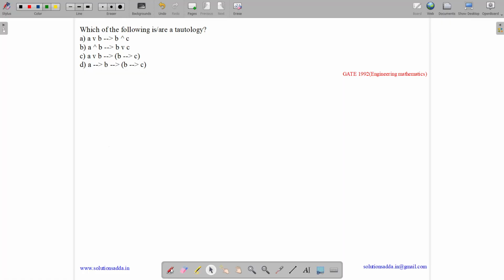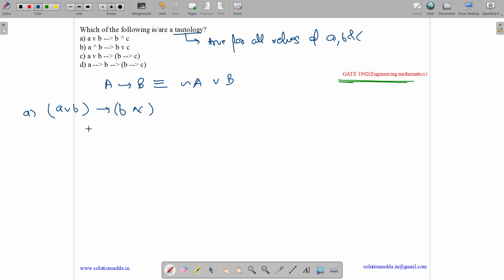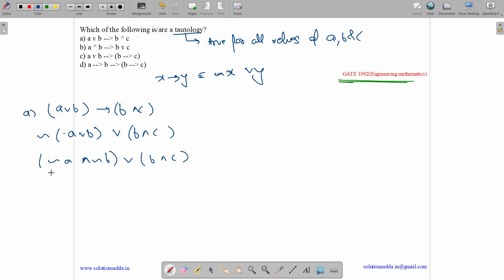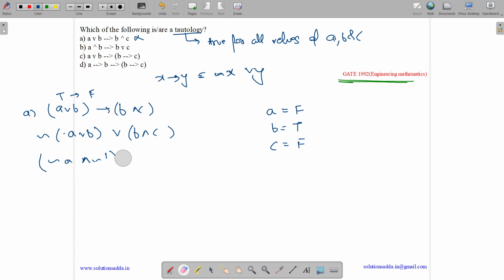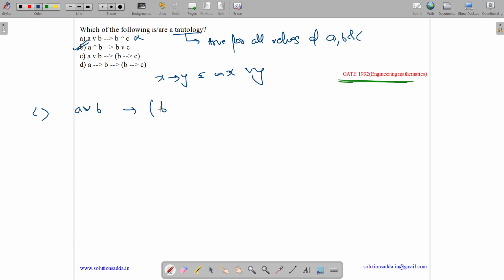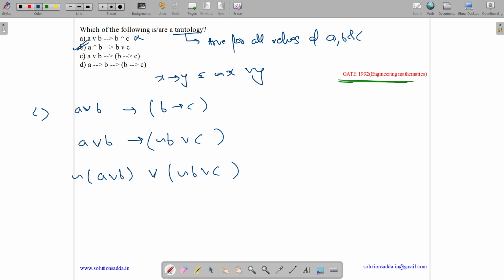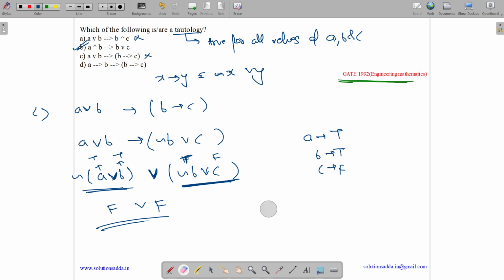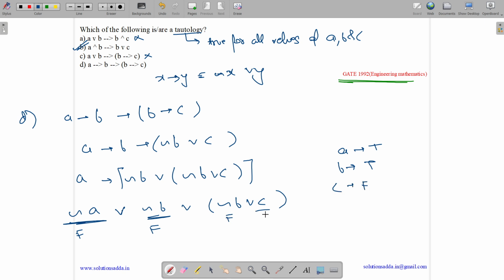GATE 1992 | EM | PROPOSITION LOGIC|TAUTOLOGY| GATE TEST SERIES | SOLUTIONS ADDA | EXPLAINED BY VIVEK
GATE 1992 Q26: Which of the following is/are tautology